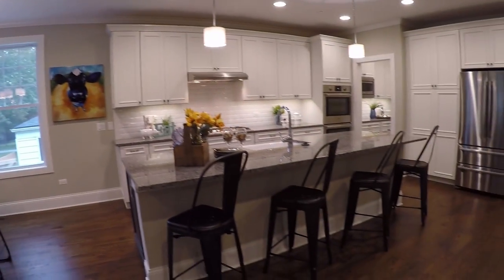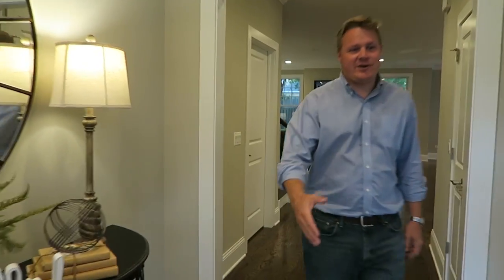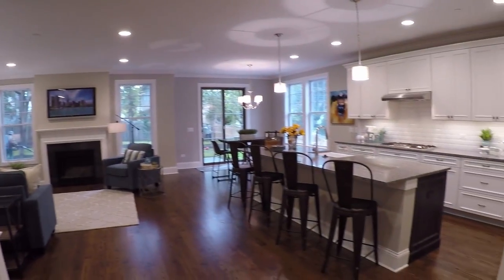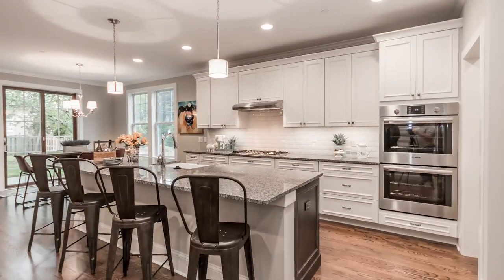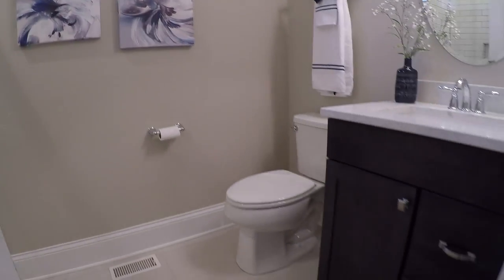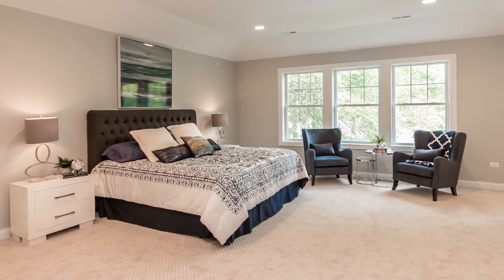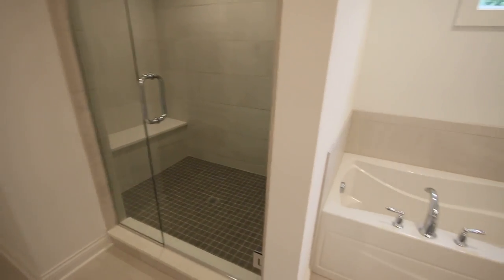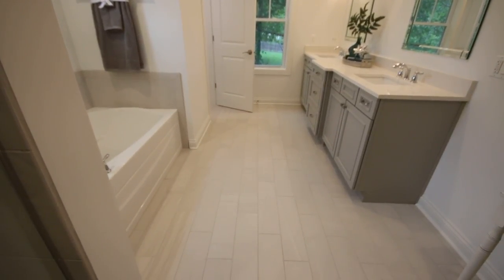Home Tour Vlog 46 - Custom Design in Libertyville from US Shelter Homes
This custom home is loaded with elegant finishes all throughout, glad we got a chance to tour it - Thanks John!
The home features a 4 bedrooms, 4 full baths, full basement and more than 3,000 sq. ft. of living space.